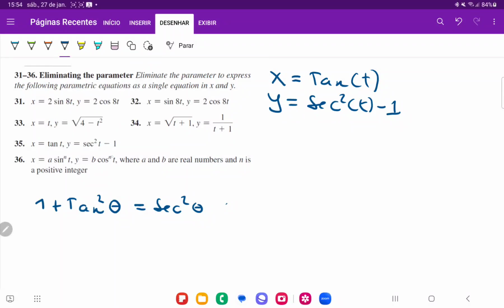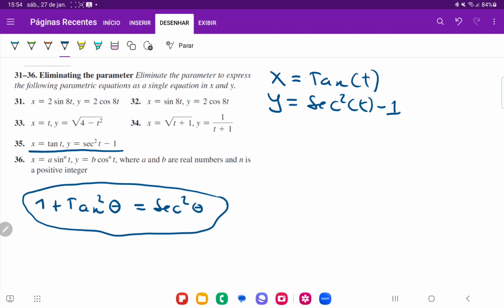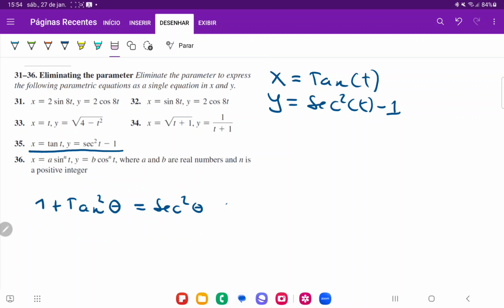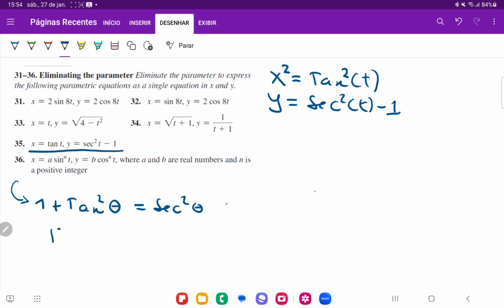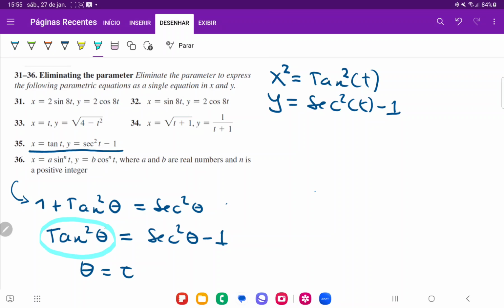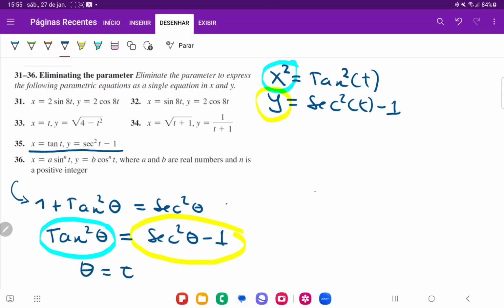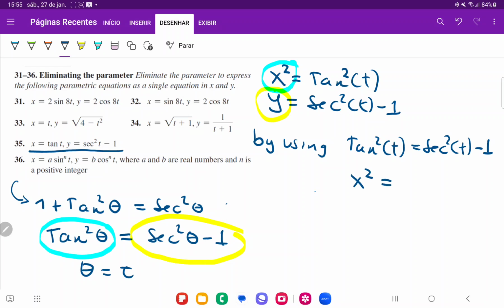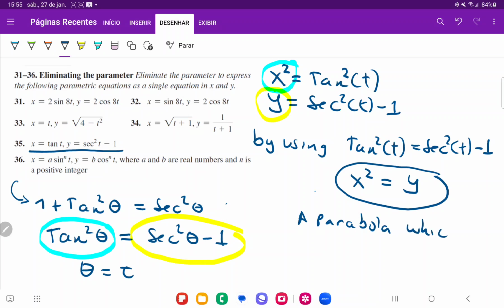12.1.35 x=tan⁡t y=sec^2⁡t-1 Eliminate the parameter to express the following parametric equations...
x=2sin⁡8t y=2cos⁡8t
Eliminate the parameter to express the following parametric equations as a single equation in x and y.